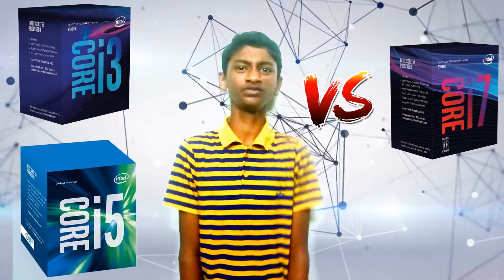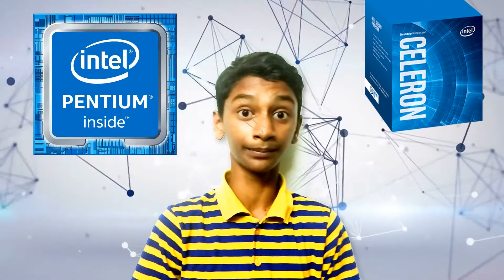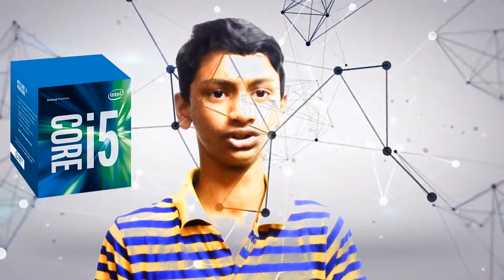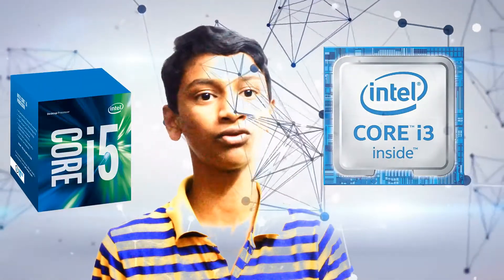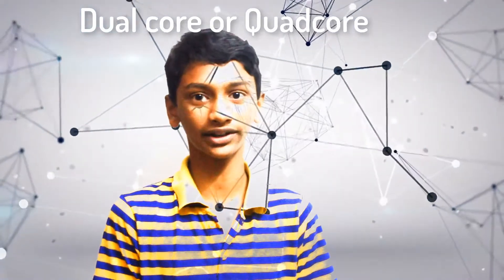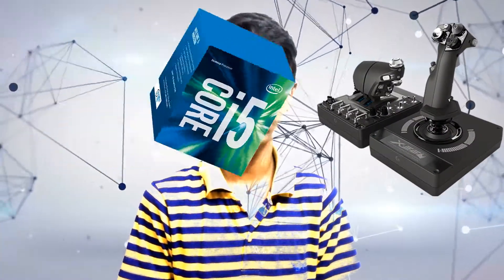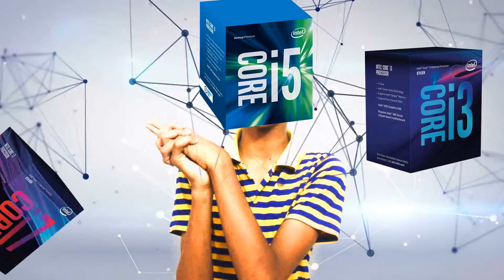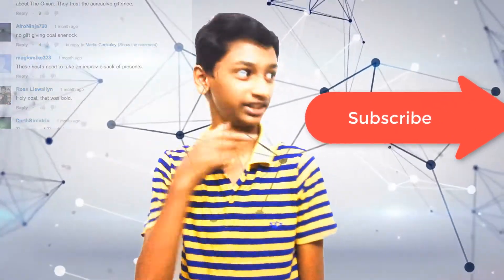Intel Processors Comparison (core i3 vs i5 vs i7)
Intel manufactures three series of processors. Let us compare them in this video.Intel released their new core i7 9700k  and  core i5 9600k recently.i suggest this processor for video editors and gamers. for newbie and basic office uses Intel core i3 could be the best option.Intel launched new 9th gen core i3 recently with more clock speed and cache memory.INTEL PENTIUM 9th gen is also a cheap option for home uses like browsing.even though it has very low processor frequency it performs better. before buying a processor i suggest you to see its generation.the improved generation gives improved performance